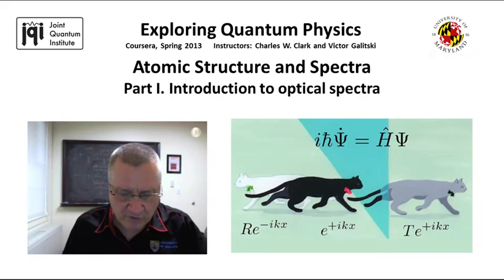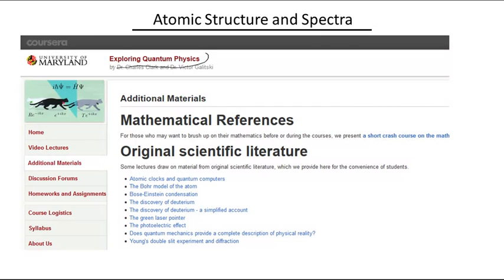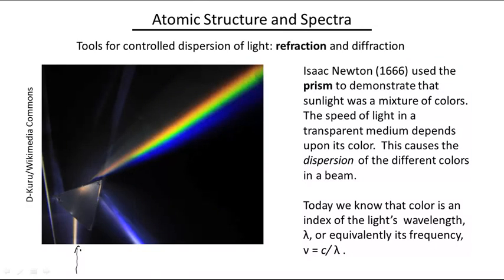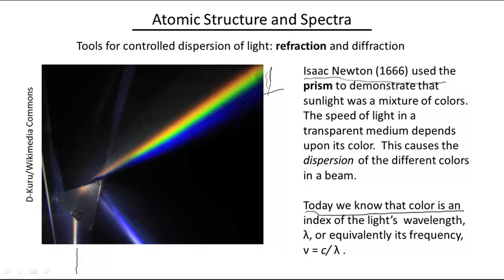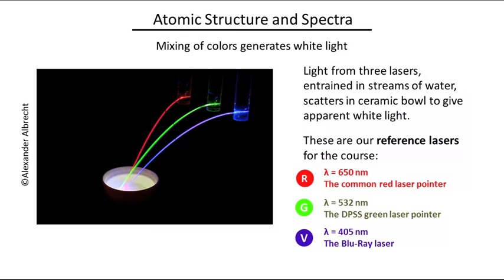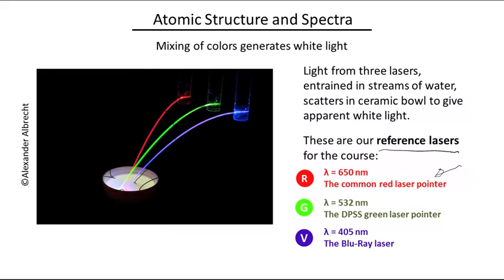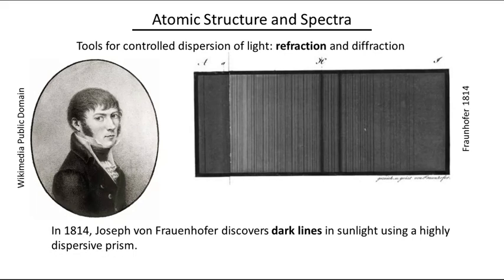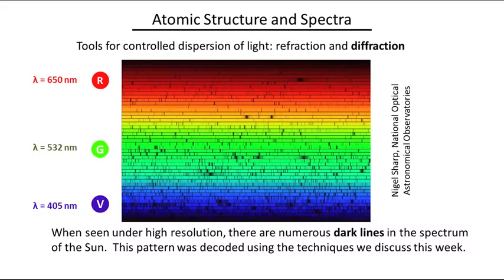Quantum Physics | Maryland University | 35 | [ Introduction to optical spectra ]